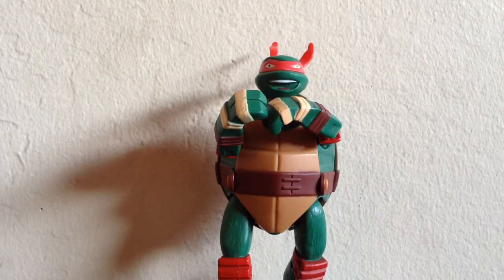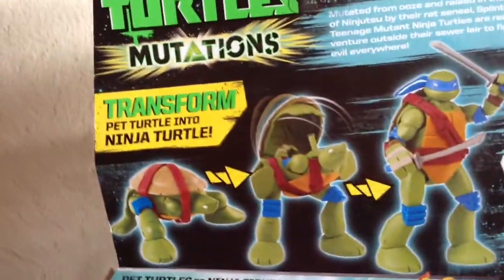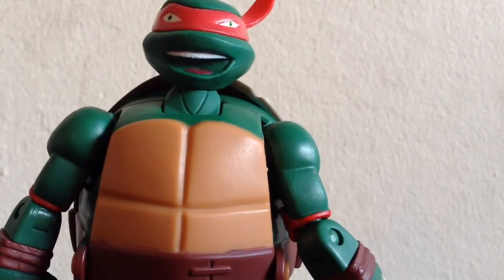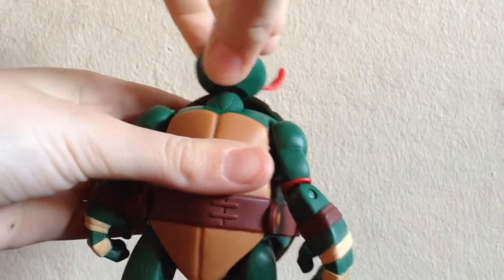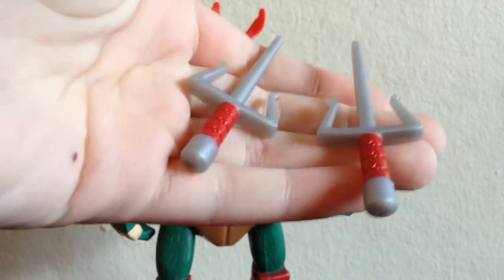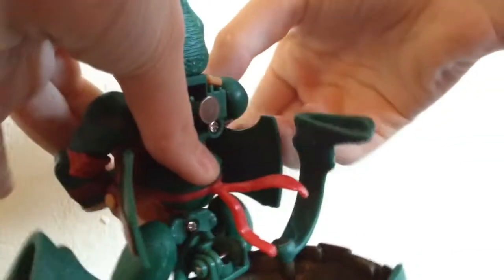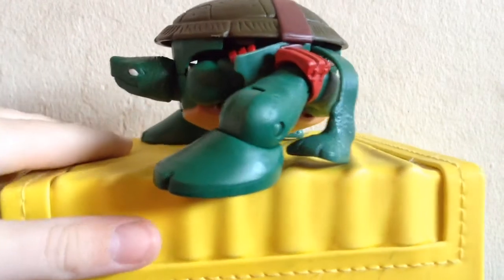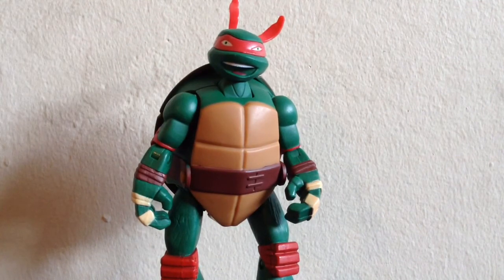Rad turtle reviews: mutations pet turtle to ninja turtle Raphael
Here we take a look at the TMNT mutations Raphael